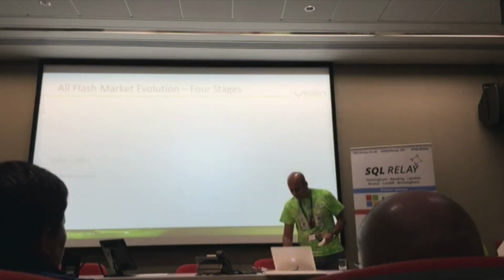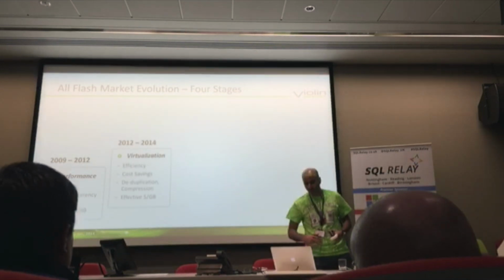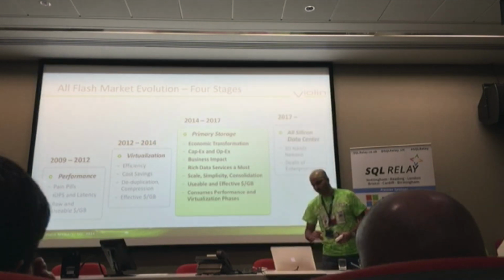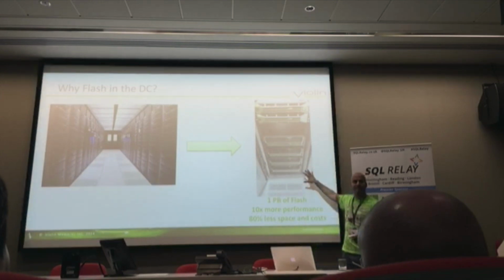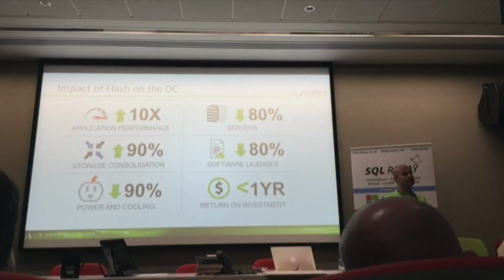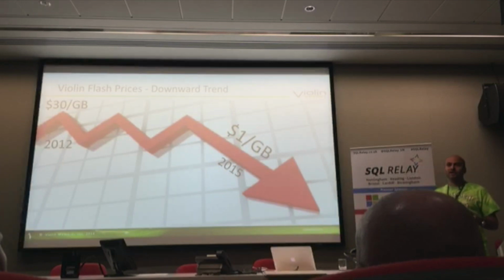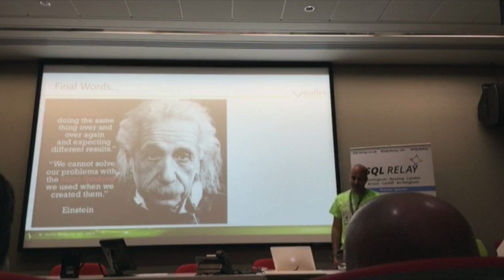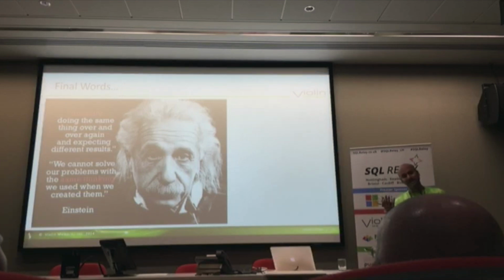Violin Memory - Empower your databases and applications with flash technology with Ashminder Ubhi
Learn how Violin Memory's solutions can help you solve your database storage problems including the worlds first solution jointly developed with Microsoft